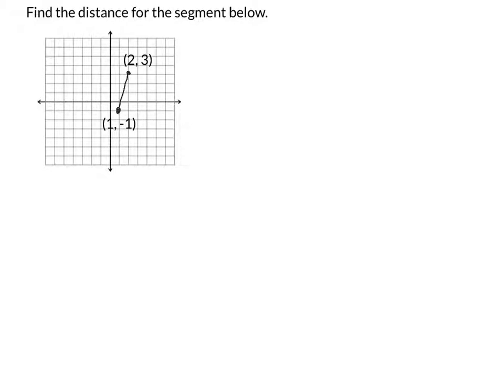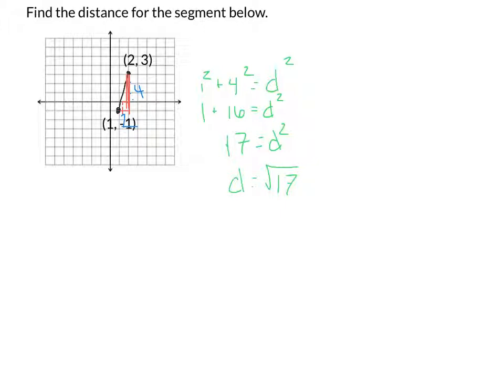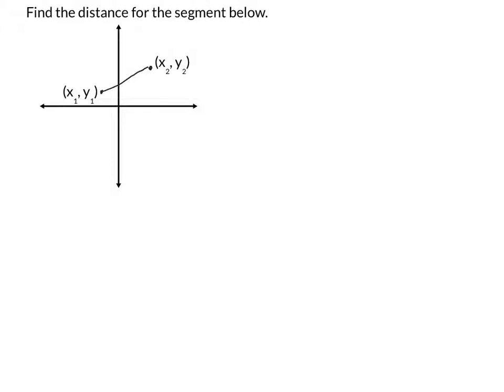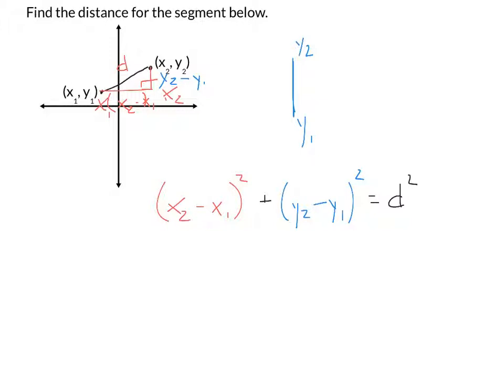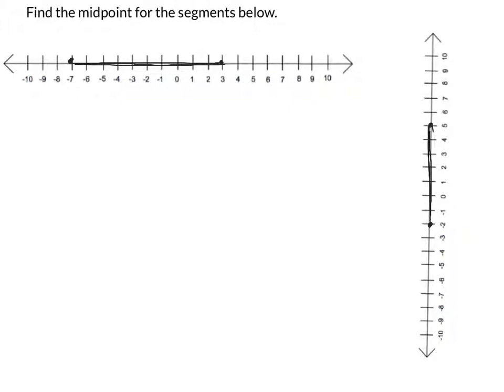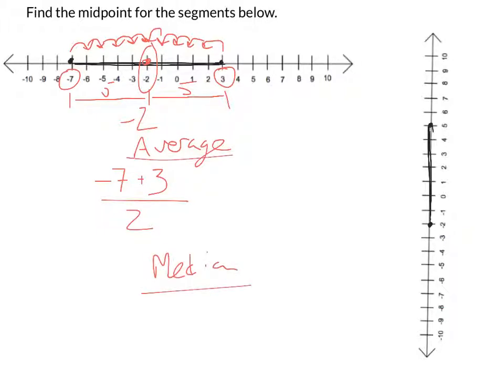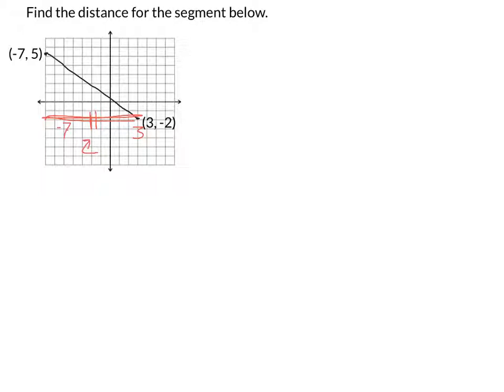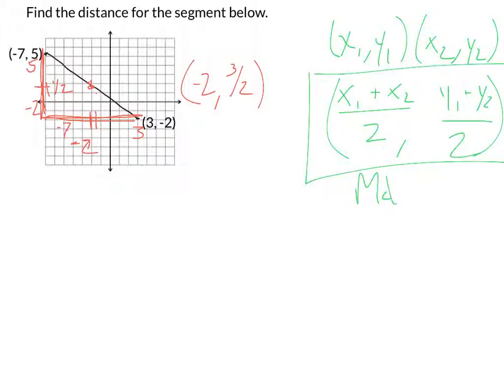Distance and Midpoint Formulas